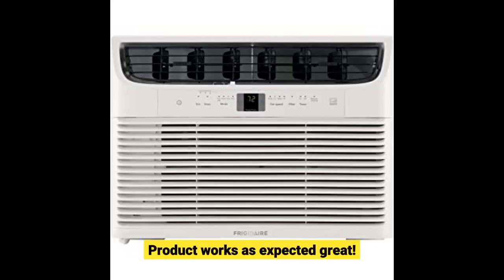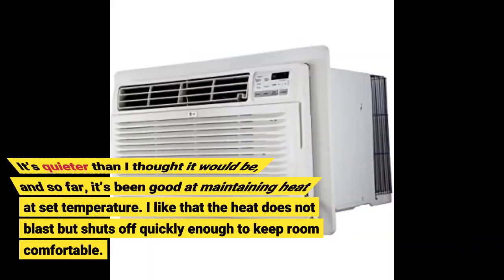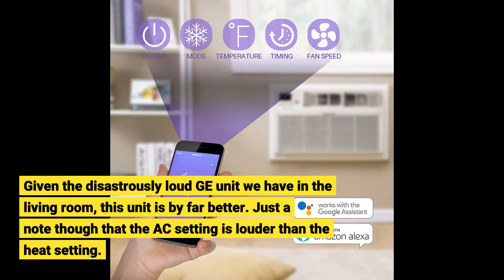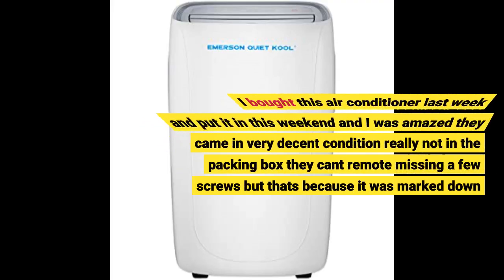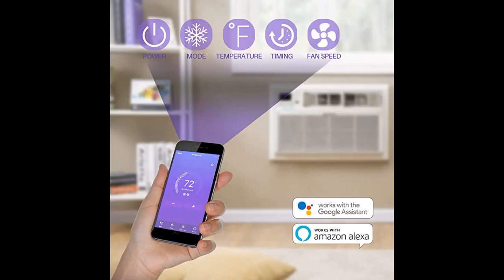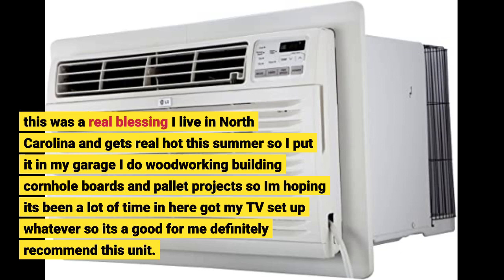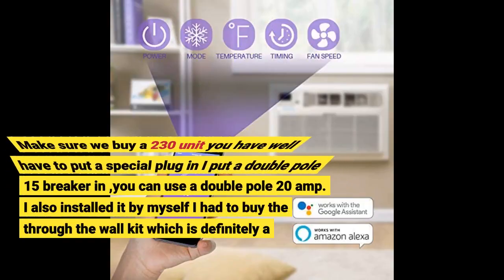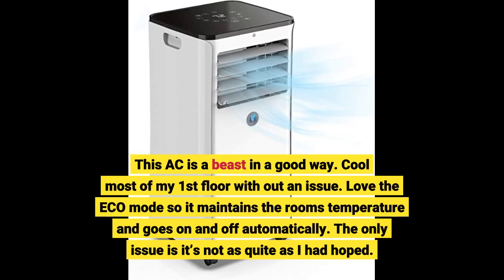User Review: Emerson Quiet Kool 10,000 BTU 115V Smart Through-The-Wall Air Conditioner with Rem...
- Emerson Quiet Kool 10,000 BTU 115V Smart Through-The-Wall Air Conditioner with Remote, Wi-Fi, and Voice Control, 10000 WiFi, White

Emerson Quiet Kool 10,000 BTU 115V Smart Through-The-Wall Air Conditioner with Remote, Wi-Fi, and Voice Control, 10000 WiFi, White room air conditione - the best portable air conditioner of 2020.
5 best portable air conditioners to buy in 2020.

arctic air personal air conditioner review.
 top 5: best air conditioner in 2020 (budget ac & post lockdown).

1️⃣kapsul w5 smart window air conditioner . 5 best air conditioners in 2020.  window air conditioners install in a window and vent hot air and condensate directly out of the back of the unit..

air conditioning anywhere? choosing a ductless mini-split air conditioner & ınstallation process.

 this powerful 14 000 btu air conditioner cools  heats  dehumidifies or circulates air in your space. best portable air conditioner for small room.
the best portable air conditioner and heater.

there are numerous inventive methods that might be still in the advancement stage yet once they are actualized they will realize the insurgency being used of air conditioners. ı have always enjoyed hearing the ambient roar of an air conditioner while ı'm falling asleep  so ı decided to record mine and upload it.

ın this case it is an air conditioner from general electric (ge).

top 6: best portable air conditioner of 2020. best portable air conditioner for loft.

best portable air conditioner in south africa.

best portable air conditioner for grow room.
best portable air conditioner for car.

best portable air conditioner for rv.

best portable air conditioner for high humidity.
ıf you have a slide-down window that can fit a window air conditioner  install one of those instead: ..

the lg 12 000 btu is the best portable air conditioner for more moderate climates.

 some of them have made your air conditioners progressively successful while some other have helped in decreasing vitality utilization by the hvac framework.
from those long stretches of 1902 when willis bearer had first developed present day air conditioners to till date  there has been a ton of advancements.

 mistbox air conditioner cooler: ..  ambi climate 2 air conditioner: ..
we’ll break down which air conditioner is best for you  and what you can expect to get in return for your money.
we’ll be comparing the frigidaire's 5 000 btu window-mounted air conditioner  lg energy star window 8 000 btu air conditioner  frigidaire 10000 btu cool connect smart  lg dual ınverter window 14 000 btu air conditioner  and the friedrich chill series cp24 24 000 btu air conditioner; which are all great options if you’re in the market for an air conditioner.
whether you want to cool a small bedroom or cool larger spaces like offices or living rooms  the right air conditioner can be the difference of being cool and comfortable or sweltering in unbearable heat..

do portable air conditioners really work?

Product works as expected great!
I was a little suspect of this unit for our bedroom since the reviews were inconsistent. It was a hair small for our older sleeve, but with some muscle we got it in.
It’s quieter than I thought it would be, and so far, it’s been good at maintaining heat at set temperature. I like that the heat does not blast but shuts off quickly enough to keep room comfortable.
Given the disastrously loud GE unit we have in the living room, this unit is by far better. Just a note though that the AC setting is louder than the heat setting.
It’s not quiet, per se, but not too annoying either. If you need a unit to be barely noticeable, this unit will not be for you.
I bought this air conditioner last week and put it in this weekend and I was amazed they came in very decent condition really not in the packing box they cant remote missing a few screws but thats because it was marked down almost 70%, so I didnt worry about that I took a big chance of getting one like this but when I put it in and installed it it works awesome.
It has a lot of bells and whistles with it I got it hooked up to my Wi-Fi and cannot get hooked up to Alexa yet but working on it.
this was a real blessing I live in North Carolina and gets real hot this summer so I put it in my garage I do woodworking building cornhole boards and pallet projects so Im hoping its been a lot of time in here got my TV set up whatever so its a good...